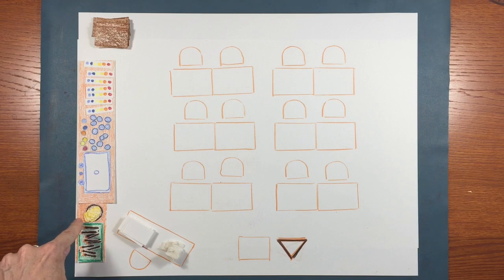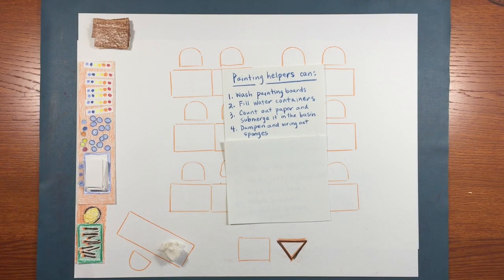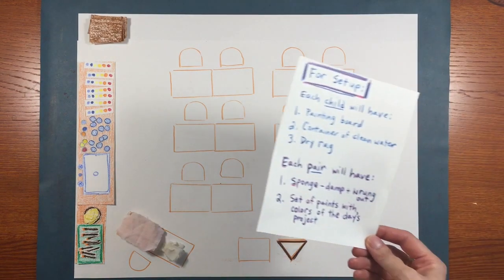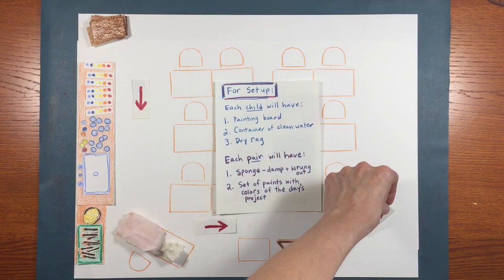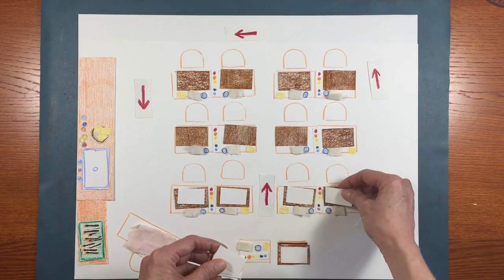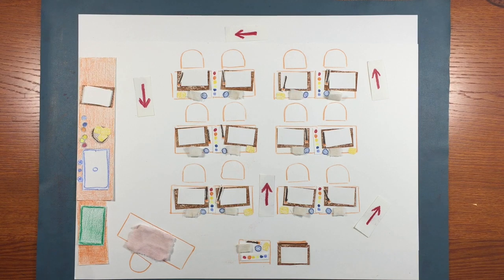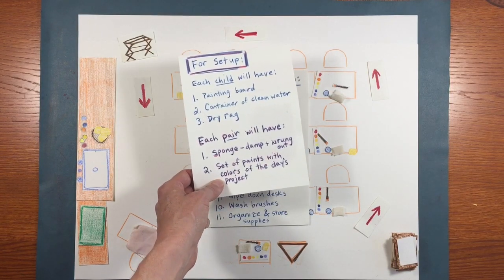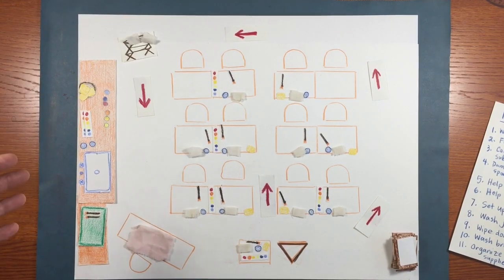How to Setup for Painting class in a Waldorf Classroom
Many Waldorf teachers ask me how to train their students to set up the classroom for painting lessons.  I created this video to help teachers think through the entire process and create systems for success.